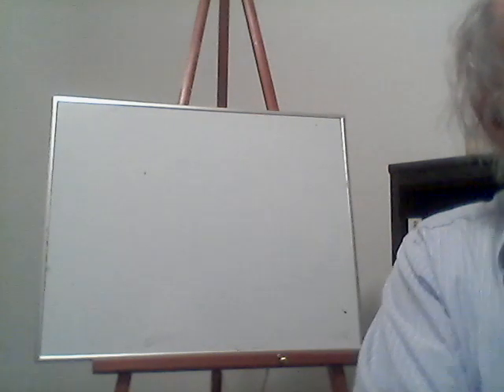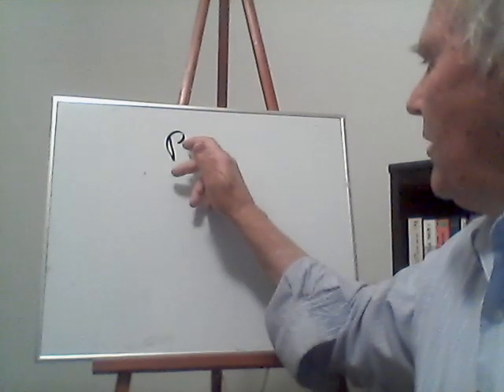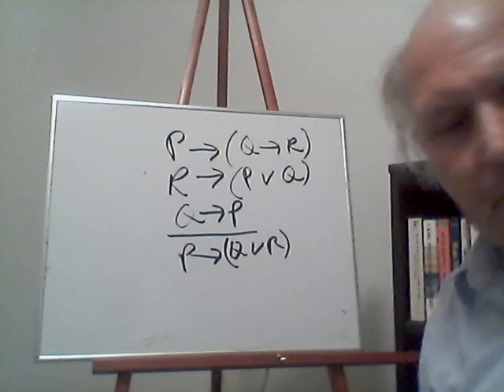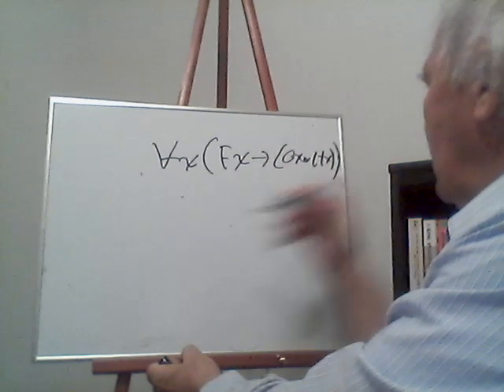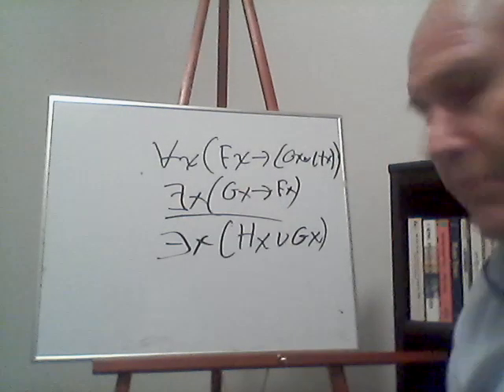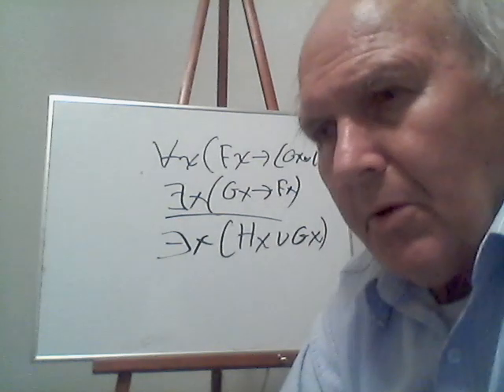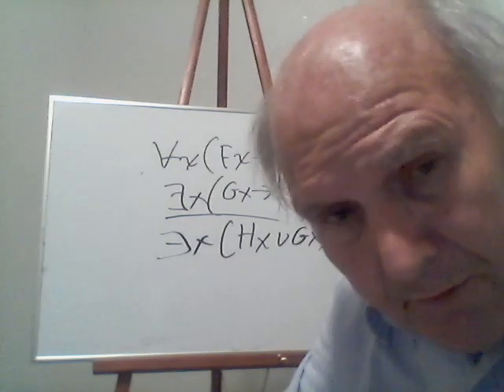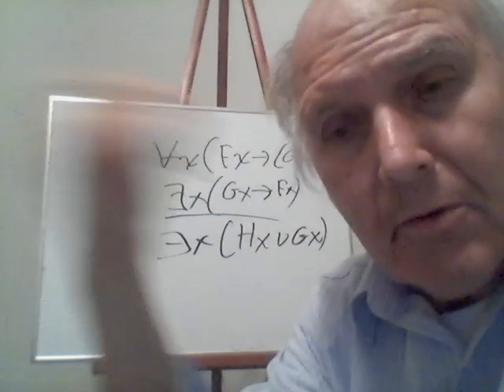How to diagram arguments in propositional logic and predicate logic using Venn diagrams. Lecture 1.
This is the first of many 15-minute video lectures in which Richard Hammerud explains a radically new approach to Venn diagrams.   Hammerud has a Ph.D. from U.C. Berkeley in English literature and has taught logic in colleges for thirty years.  Hammerud shows how Venn diagrams can be used to diagram arguments in propositional logic and predicate logic.  This is a completely new system that he developed and he believes his system should replace the way Venn diagrams are taught in college logic books.  Up till now, Venn diagrams are used to teach Categorical syllogisms; Hammerud shows how can they be used to teach propositional logic and predicate logic.